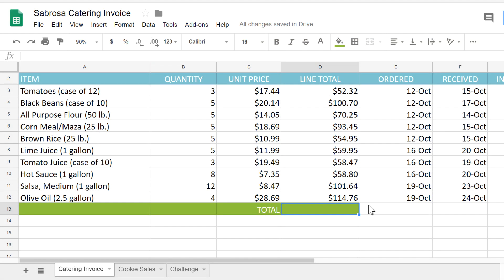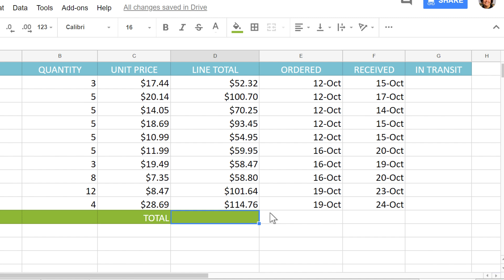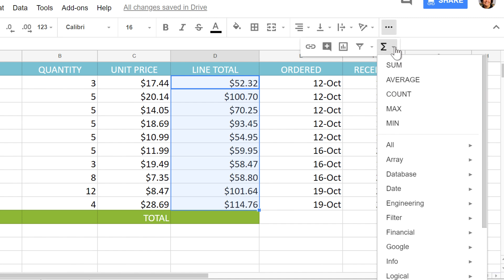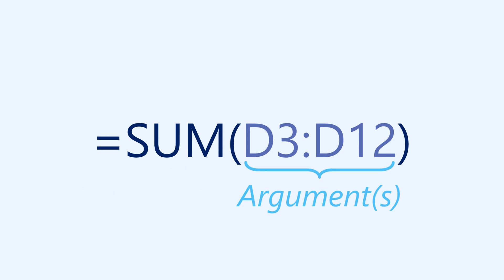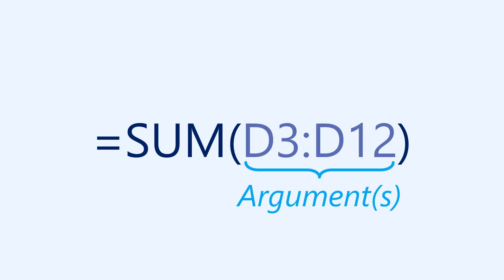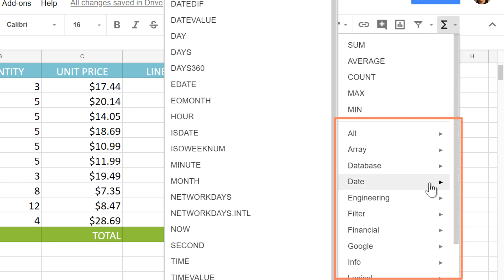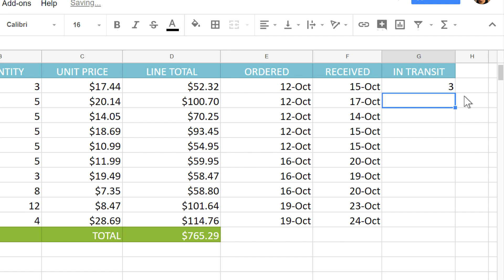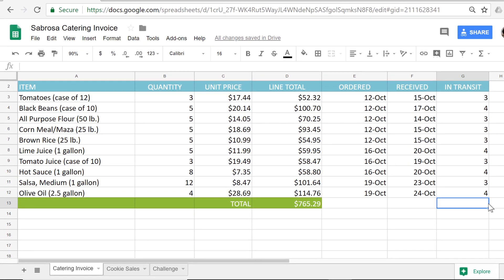Google Sheets: Working with Functions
In this video, you’ll learn more about working with functions in Google Sheets. for our text-based lesson.

This video includes information on:
• The parts of a function
• Working with arguments
• Creating functions